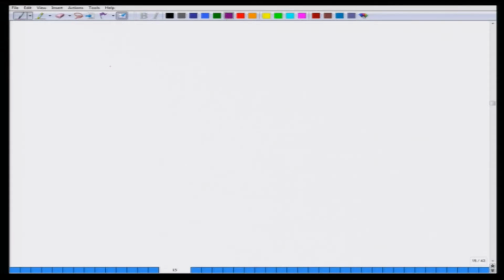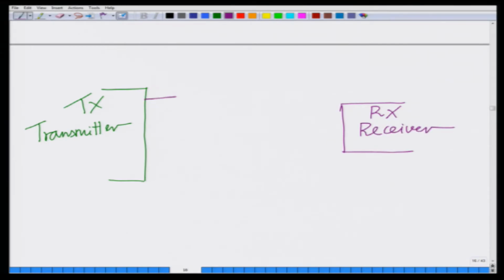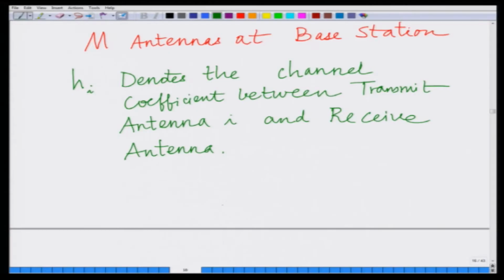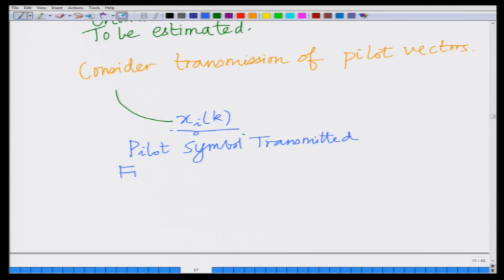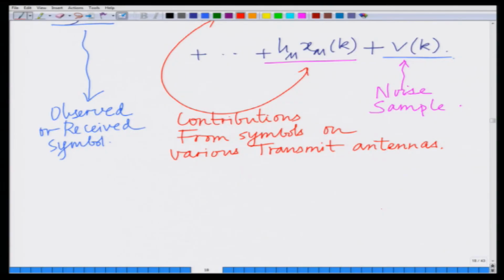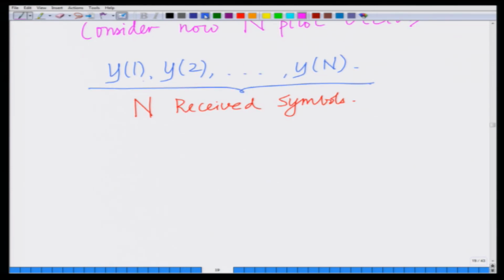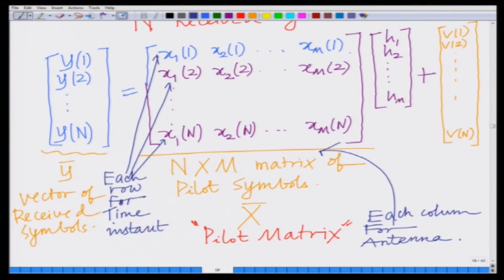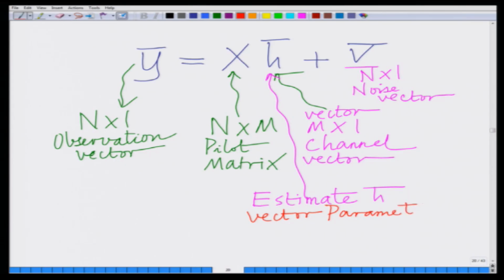Vector Parameter Estimation – System Model for Multi Antenna Downlink Channel Estimation